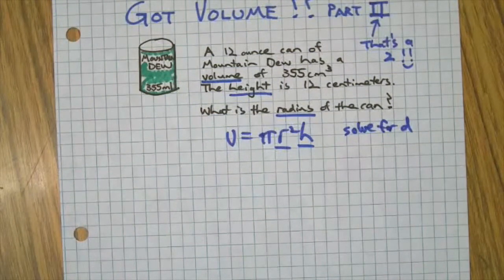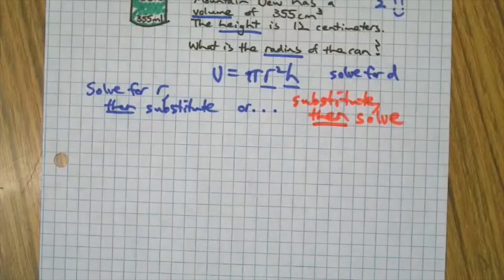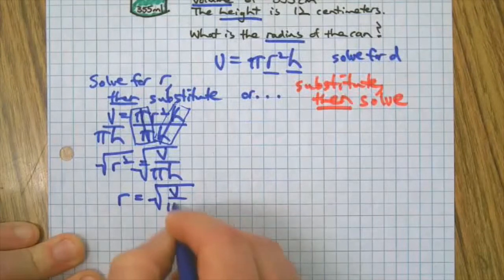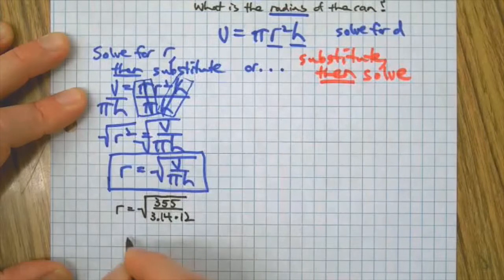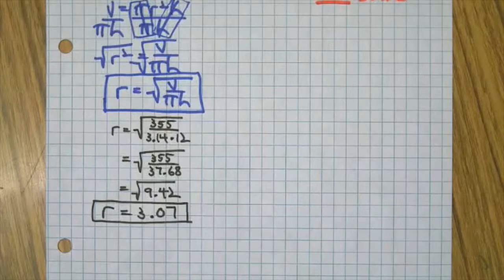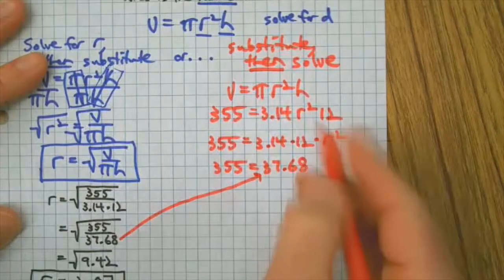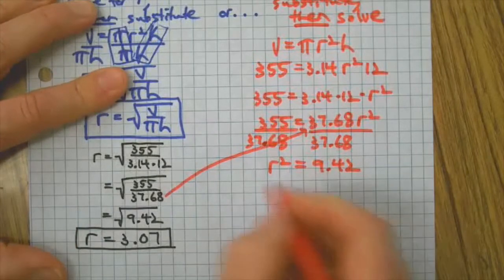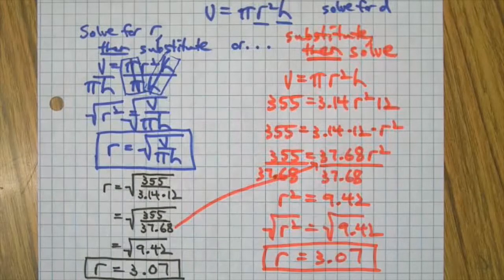Got Volume? 2 of 3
What do you do when you get a problem that already has the volume, and you need to find the height, radius, or diameter? Watch and learn! Got Volume?